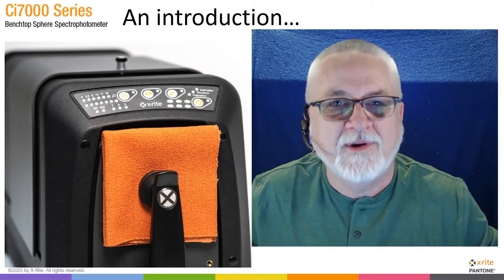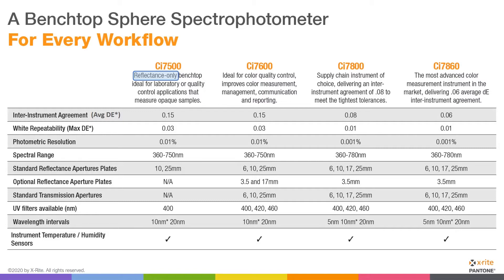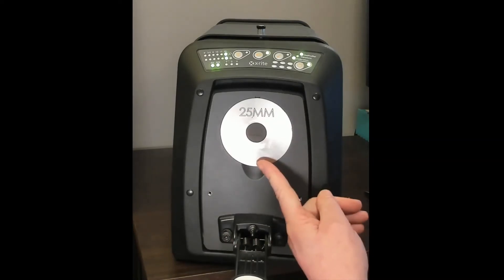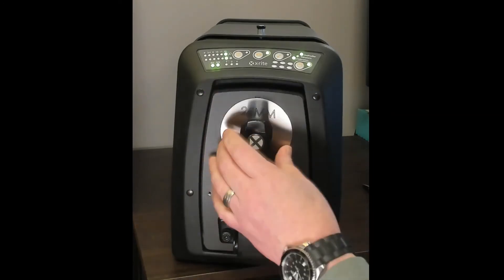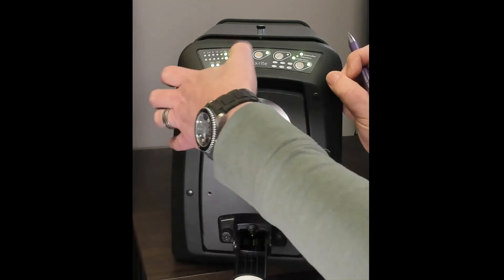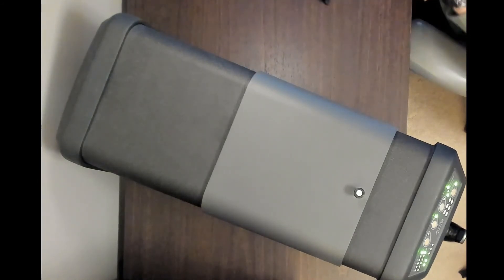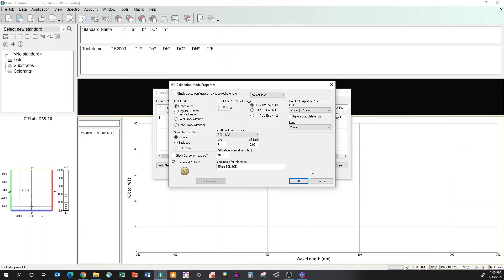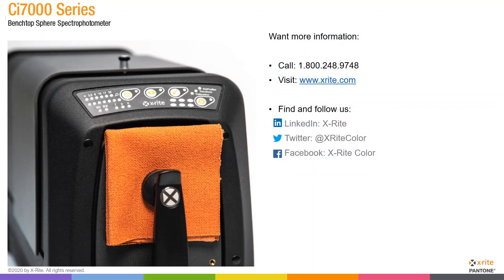Ci7000 Series Introduction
An introduction the Ci7000 series of benchtop spectrophotometers, including a review of the various models, as well as there features and functions.